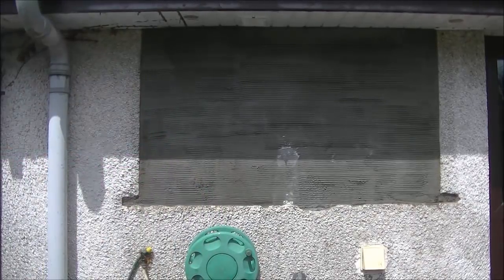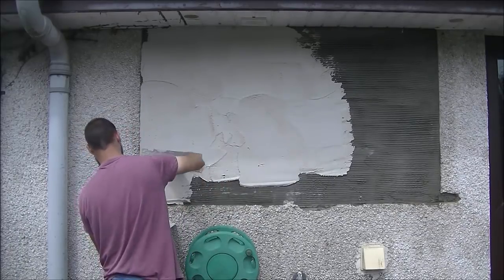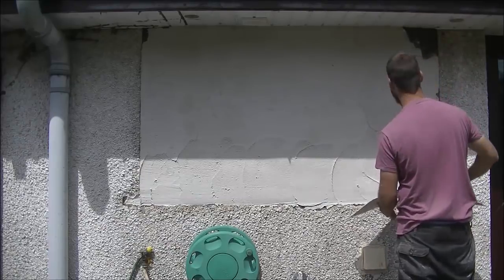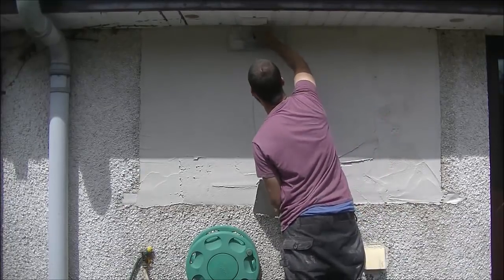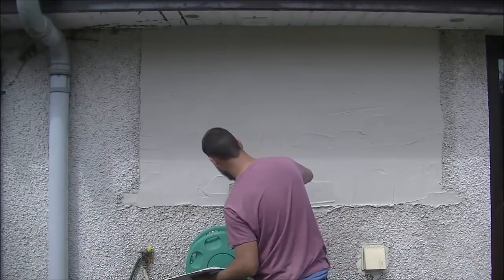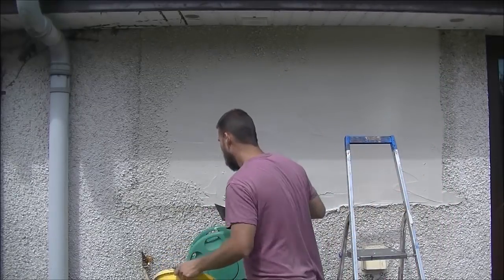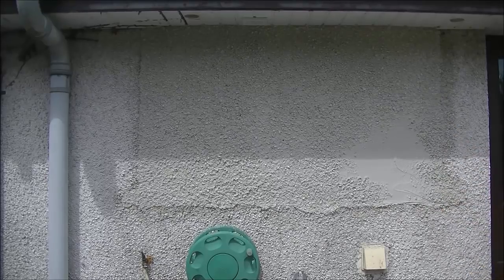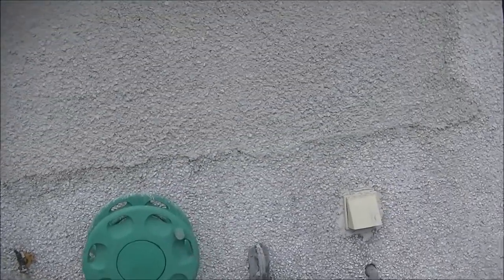HOW I PATCH DRY DASH RENDER,ROUGHCAST,PEBBLE DASH DEMO PART 2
Hello everyone this is how i patch up pebble dash / dry dash / roughcast render this demo is part 2 part 1 will be in the description box bellow. I talk about the both the suction and the heat causing the render to set and dry faster, I show the baton the bead and scratch coat explain the 3 to 1 and 4 to 1    ratio. Talk about the thickness of coat for the type of stone that is used.Tools used Refina stainless steel plastering trowel, marshalltown hawk, ox dashing / ox harling trowel ,hammers ,water brush ,buckets and belle cement mixer spear and Jackson tyzack bucket trowel

other films and demos made by mac plastering productions that could be useful =

HOW I REMOVE OLD RENDER FROM CONCRETE BLOCK WALL HACK OF PLASTER AND RENDER ready for re plastering

How to plaster part 1 coating skim over sand and cement render 1st and 2nd coat

 dry dash is a very hard plastering / rendering job to undertake both physically and mentally demanding on large and small jobs. Plastering and rendering is physically demanding in the fact that you have to use your body to get the job done and sometimes you gotta work hard and fast to complete the job to a high standard. plastering and rendering is also more than meets the eye as you have to know a lot of info for certain jobs  as in when a big key to plastering and rendering is timing when to do what and why also knowledge of the suction the wall might have in certain areas and why and what to do about that what chemicals to use when and why and where such as bonding agents in the mix or painted on the wall and also water replants there is a lot of let's say sciences and maths in plastering and rendering. This is why I say there is more than meets the eye but I plan on helping all my viewers out trying to make the videos enjoyable and keep them as short and sweet as possible while at the same time make them knowledgeable and put as much info into them as possible, so I hope you enjoy and learn something from the  demo on HOW TO PATCH PEBBLE DASH RENDER , DRY DASH , ROUGHCAST

Roughcast or pebble-dash is a coarse plaster surface used on outside walls that consists of lime and sometimes cement mixed with sand, small gravel, and often pebbles or shells. The materials are mixed into a slurry and are then thrown at the working surface with a trowel or scoop. The idea is to maintain an even spread, free from lumps, ridges or runs and without missing any background. Rough-casting incorporates the stones in the mix whereas pebble dashing adds them on top. According to the Encyclopedia Britannica Eleventh Edition, roughcast used to be a widespread exterior coating given to the walls of common dwellings and outbuildings, but it is now frequently employed for decorative effect on country houses, especially those built using timber framing. Variety can be obtained on the surface of the wall by small pebbles of different colours, and in the Tudor period fragments of glass were sometimes embedded